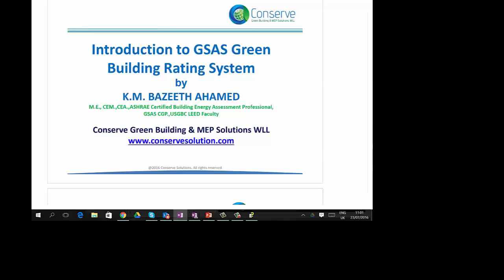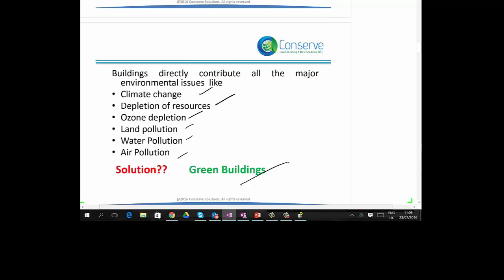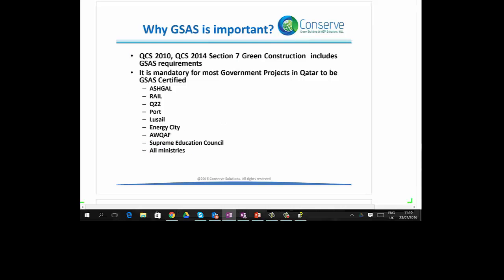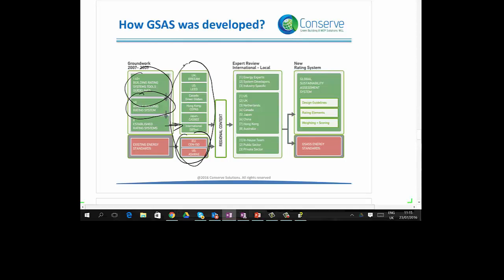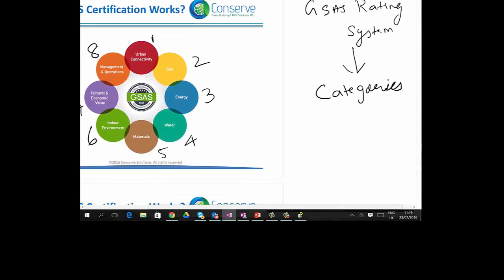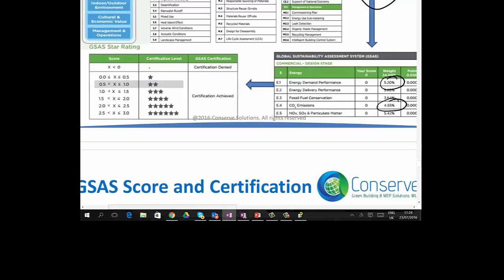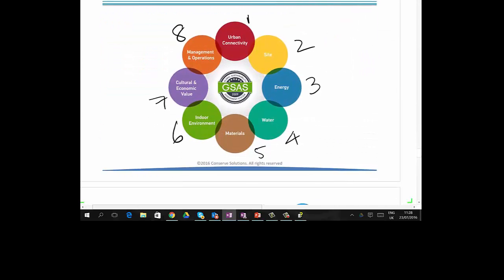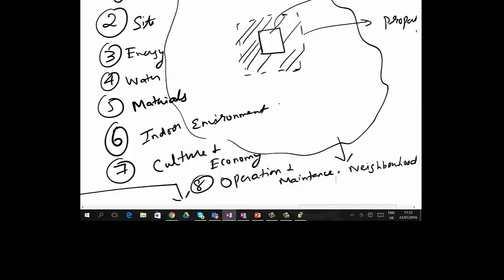Introduction to GSAS Green Building Rating System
In this Video we explained What is a Green Building? How significance it is when compared with conventional Buildings? What is a Green Building Rating System? Various Green Building Rating Systems, Why GSAS is important? How GSAS was developed? How GSAS Certification system works? etc.